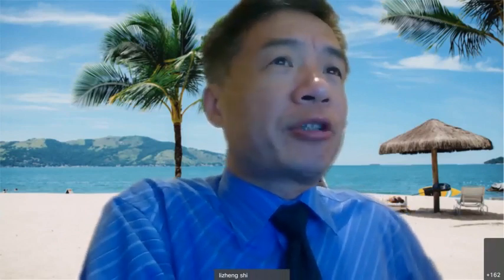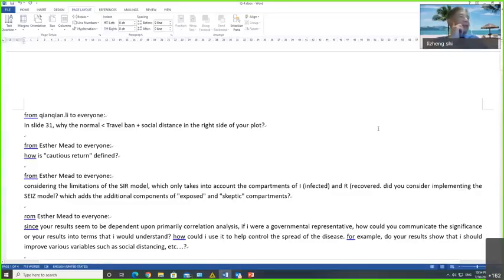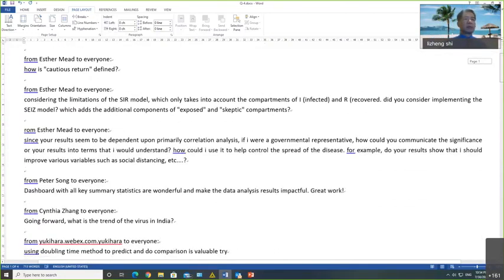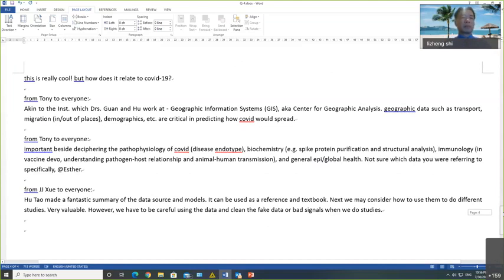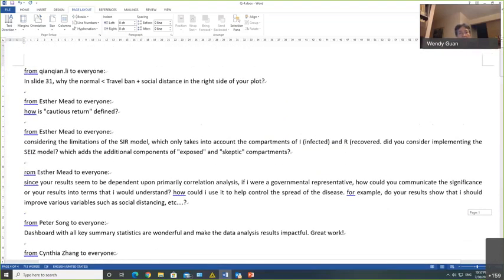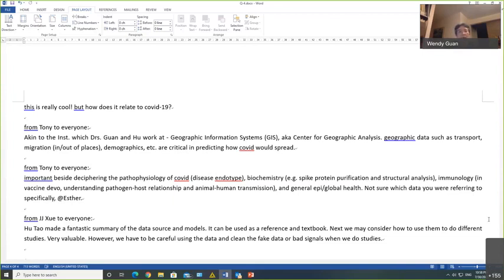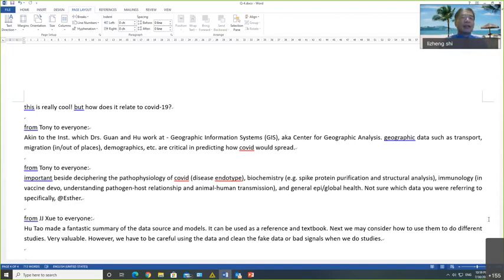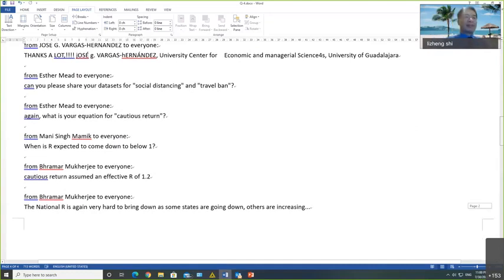(14) Questions and Answers